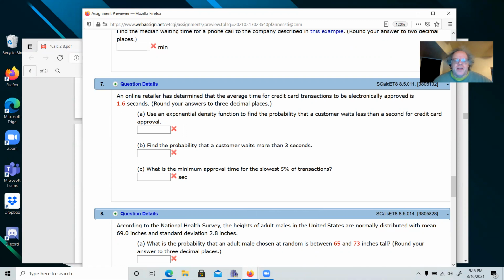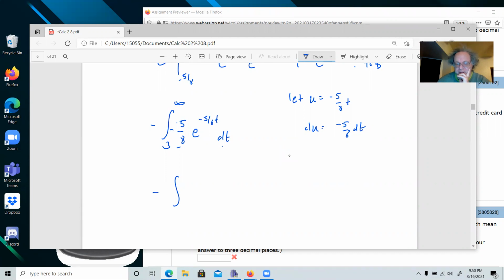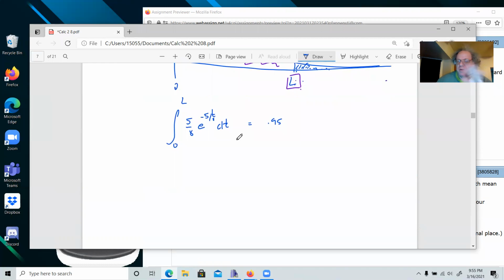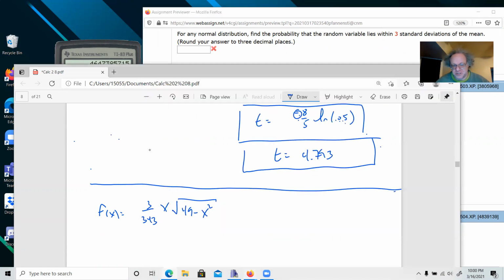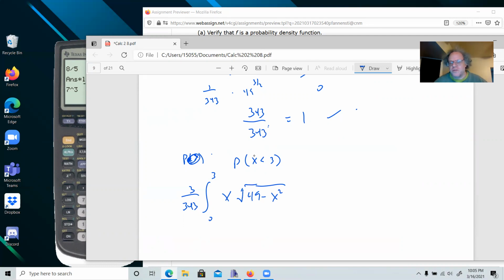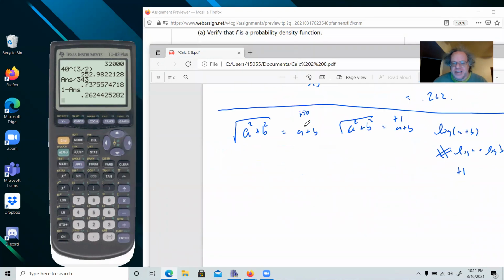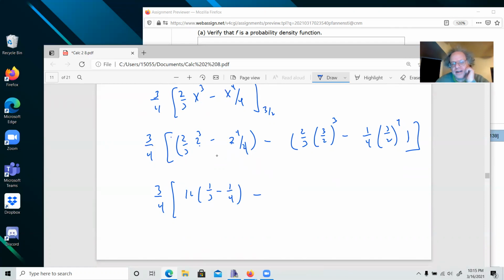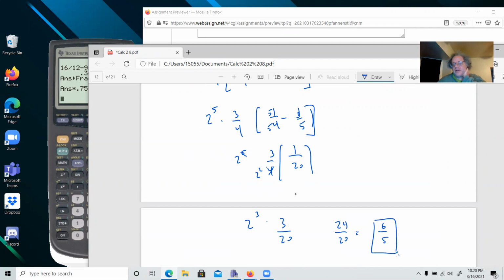Calc 2 Chapter 8.5 Homework walk-through 7, 12, 13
exponential distribution and polynomial distributions.  Verifying a function is a distribution and determining expected values with integrals